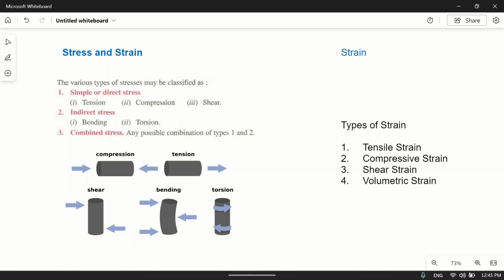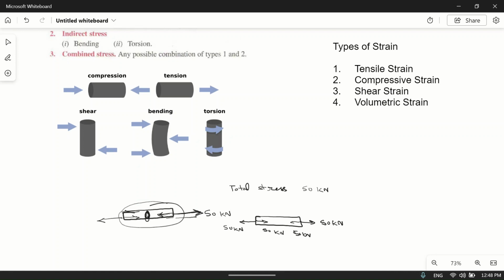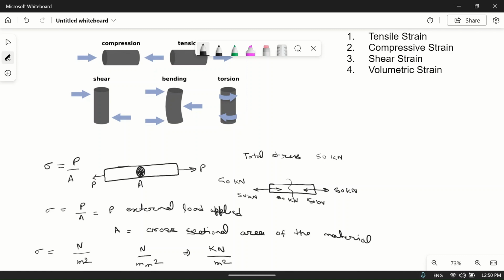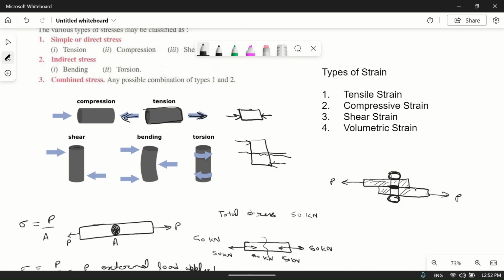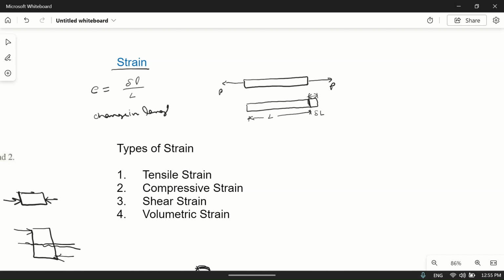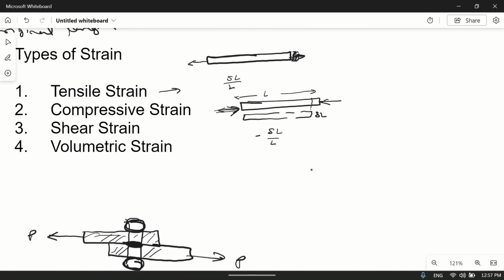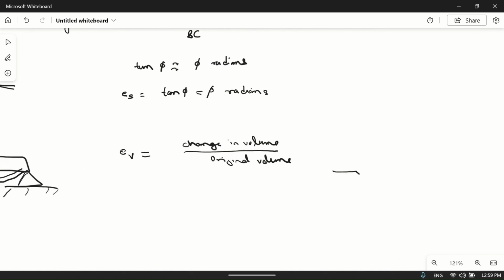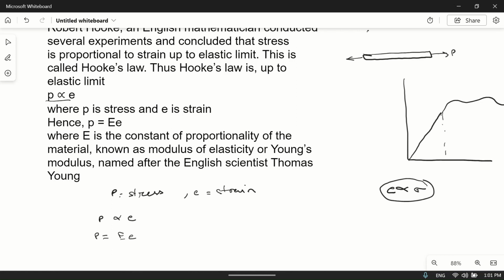Stress and Strain: Basic understanding and numerical problem: 01